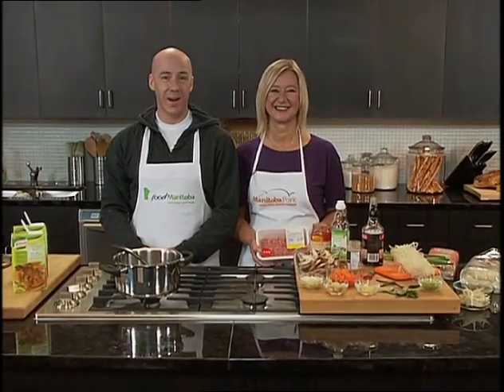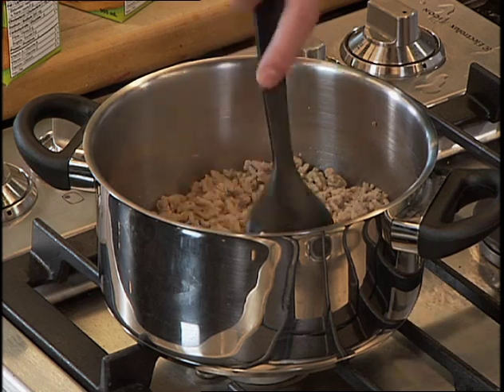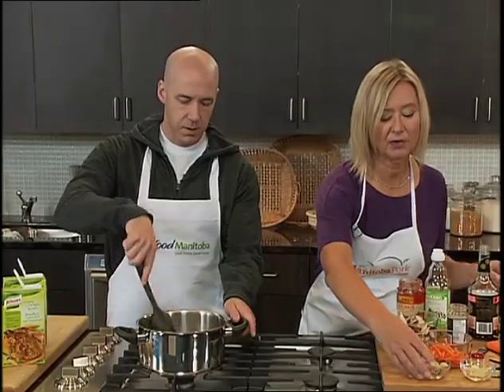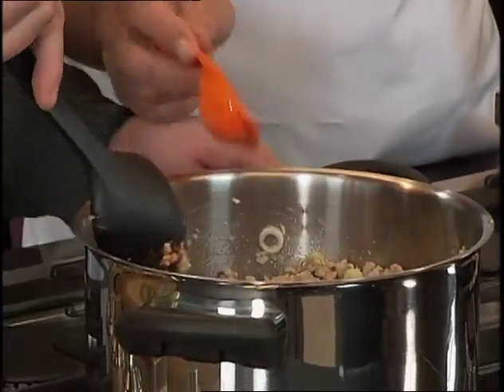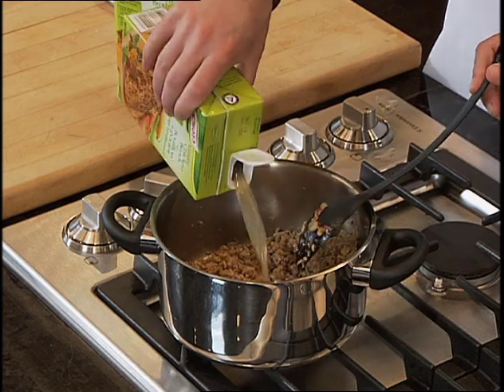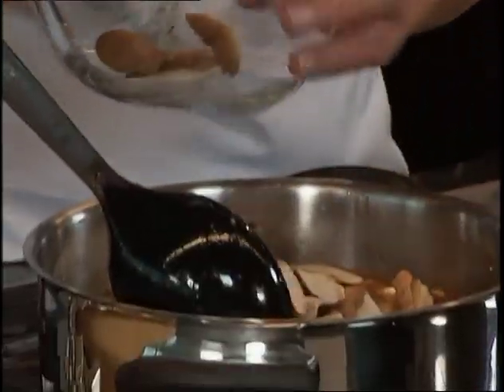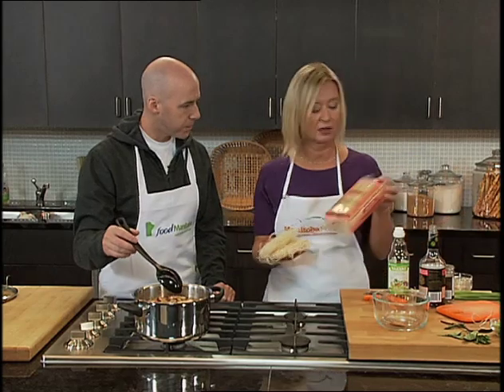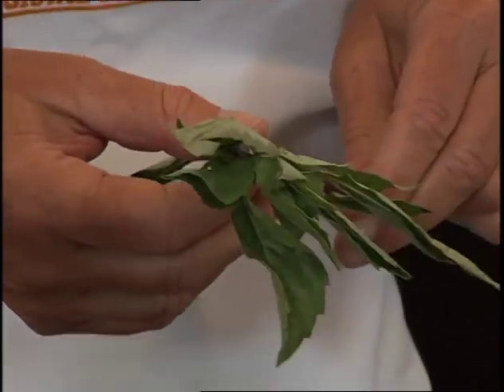Vietnamese Pork Pho-Great Tastes 2012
Host Ace Burpee and Susan Riese from Manitoba Pork create delicious meals while "Stirring the Pot".  Try Vietnamese Pork Pho; the Thai basil makes this a dish to remember.

Great Tastes of Manitoba 2012
Copyright Hummer Productions